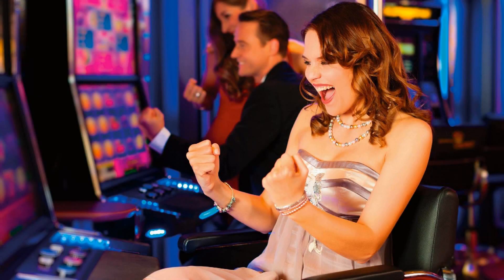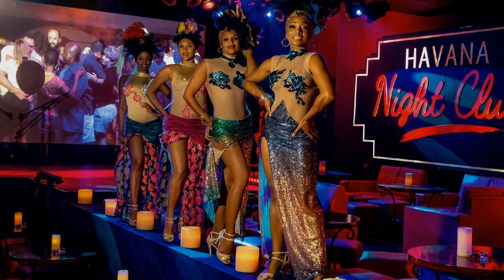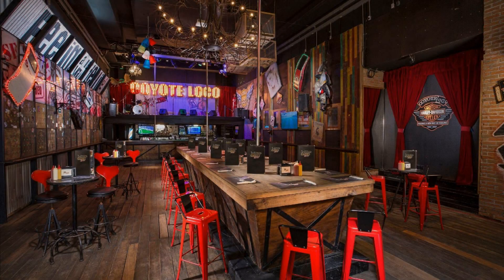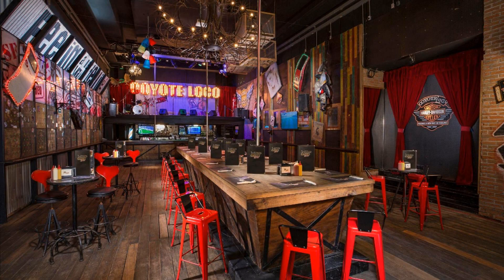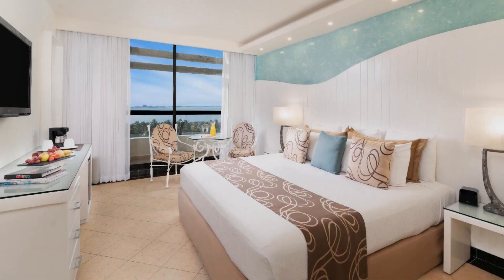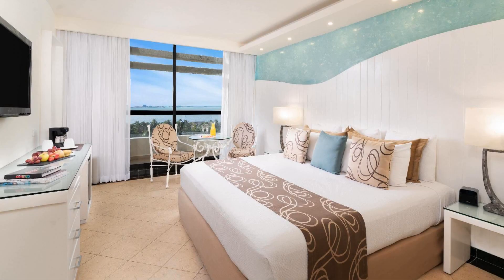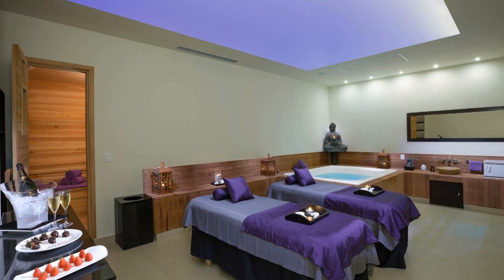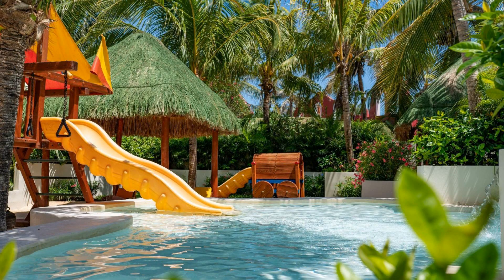Grand Oasis Cancun - All Inclusive, Mexico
About Property:
Grand Oasis Cancun - All Inclusive is conveniently located in the popular Hotel Zone area. The property offers guests a range of services and amenities designed to provide comfort and convenience. Service-minded staff will welcome and guide you at Grand Oasis Cancun - All Inclusive. Designed for comfort, selected guestrooms offer air conditioning, wake-up service, mini bar, balcony/terrace, satellite/cable TV to ensure a restful night. The property offers various recreational opportunities. Discover all Cancun has to offer by making Grand Oasis Cancun - All Inclusive your base.
Searching For
1. Grand Oasis Cancun - All Inclusive
2. Grand Oasis Cancun - All Inclusive Virtual Tour
3. Grand Oasis Cancun - All Inclusive Rooms
4. Grand Oasis Cancun - All Inclusive Amenities
5. Grand Oasis Cancun - All Inclusive Videos
6. Grand Oasis Cancun - All Inclusive Offers
7. Grand Oasis Cancun - All Inclusive Deals
Audio Credit:
Track Title: Subway Dreams
Artist: Dan Henig